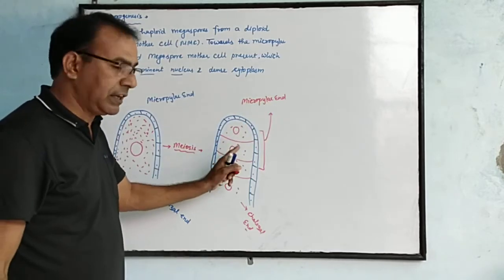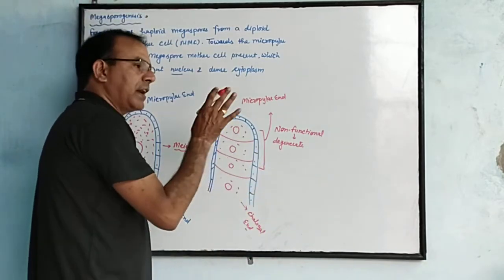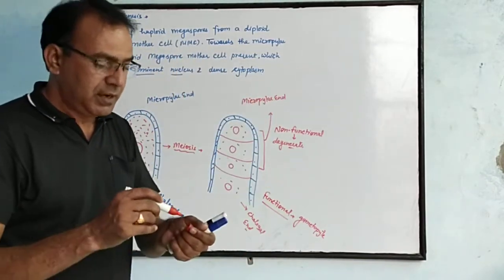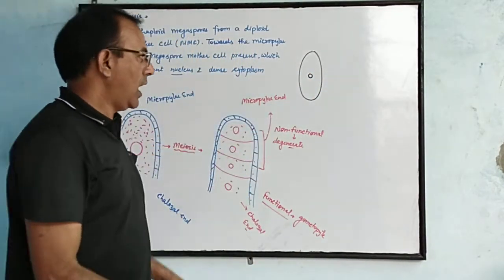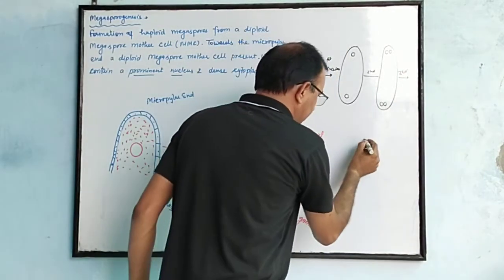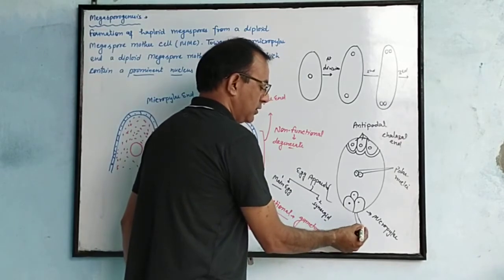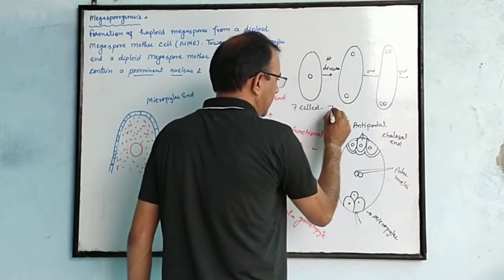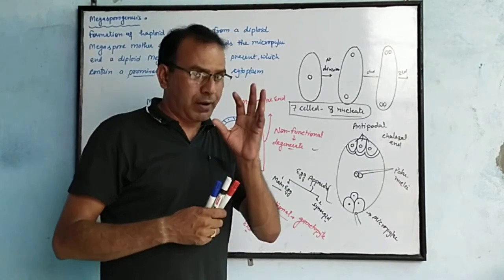Sexual Reproduction in Flowering Plants Part - 4 (Megasporogenesis)